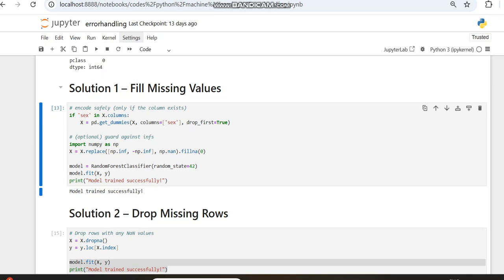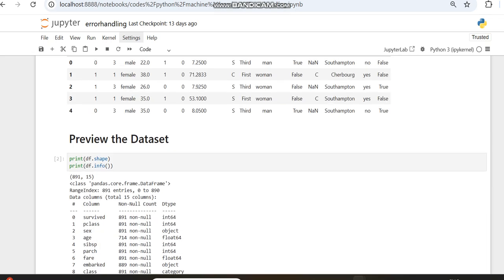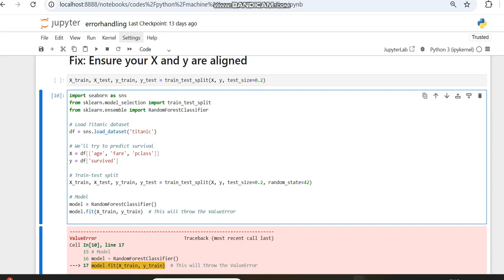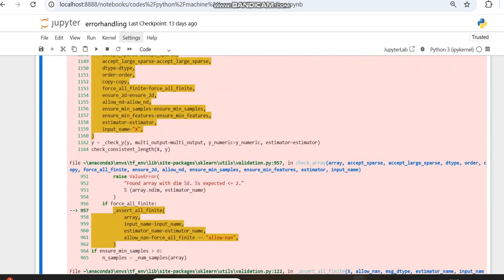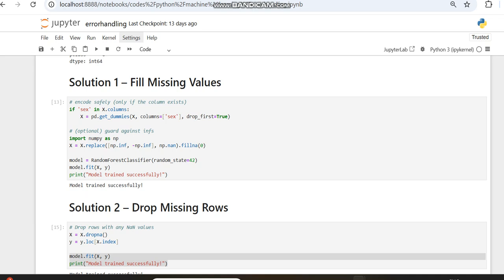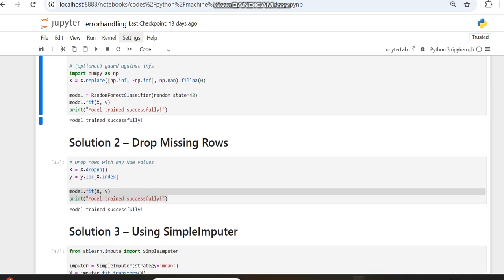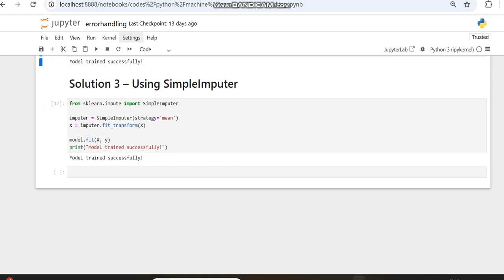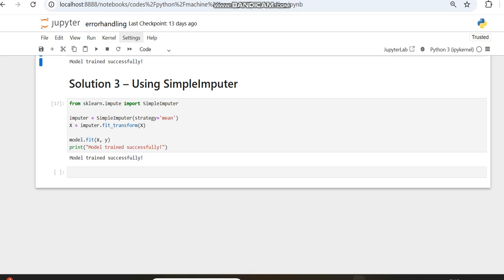Python ML Error Fixed! 🚀 Handling NaN Values in Pandas & Scikit-Learn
🚨 Ever seen this Python error?
ValueError: Input contains NaN, infinity or a value too large for dtype('float64')

In this video, I’ll show you exactly how to reproduce it and then fix it using 3 different approaches.
We’ll be working with the Titanic dataset in Pandas & scikit-learn, and you’ll learn how to:

1️⃣ Fill missing values with the column mean
2️⃣ Drop rows containing NaN values
3️⃣ Use SimpleImputer for a clean, pipeline-friendly solution

📌 By the end, you’ll be able to confidently handle missing data in your ML projects.